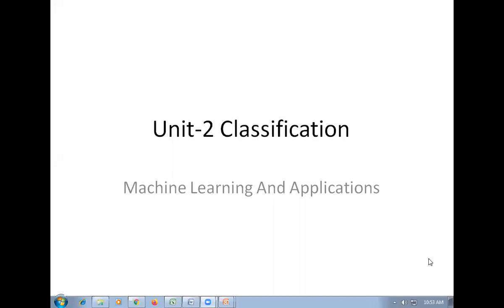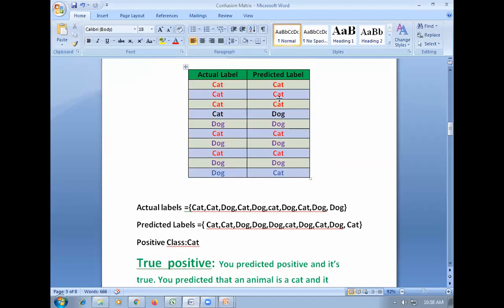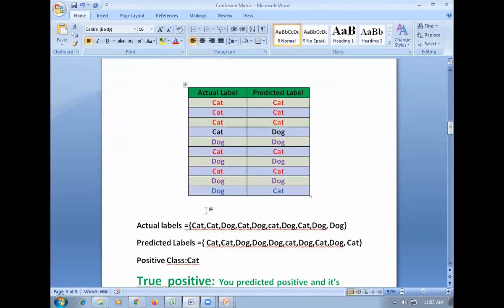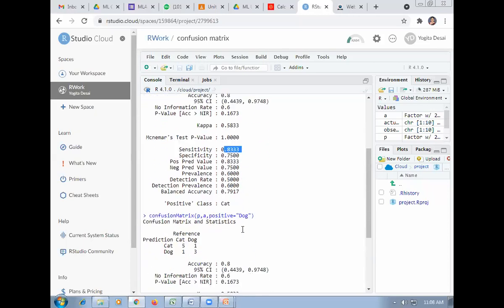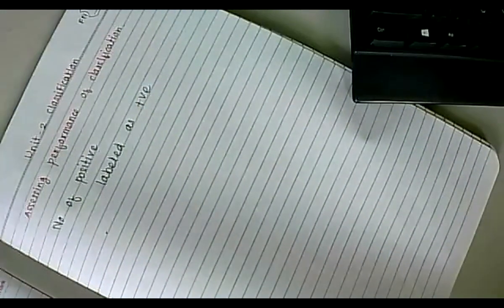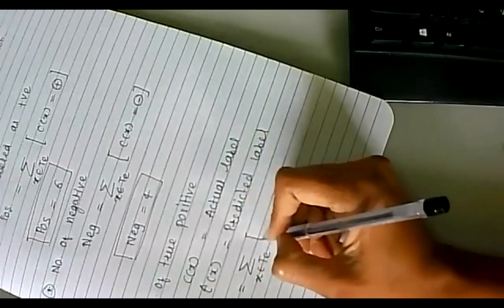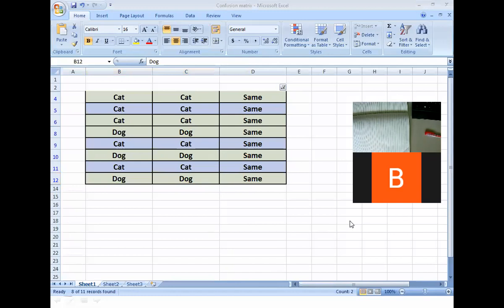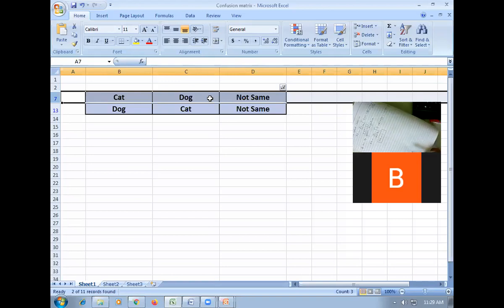Confusion Matrix Part 1